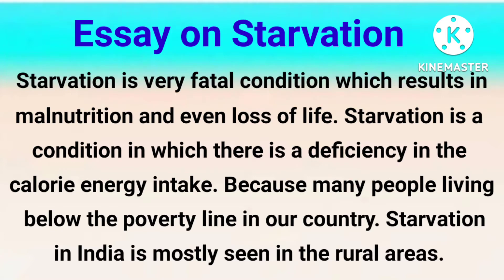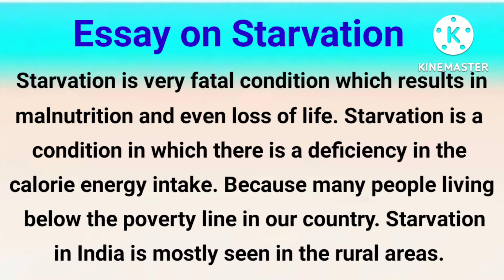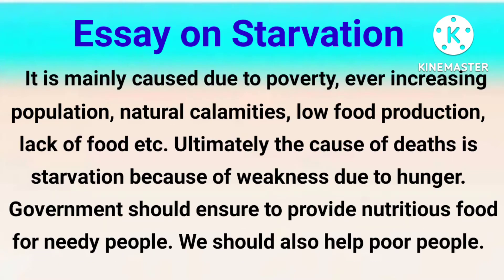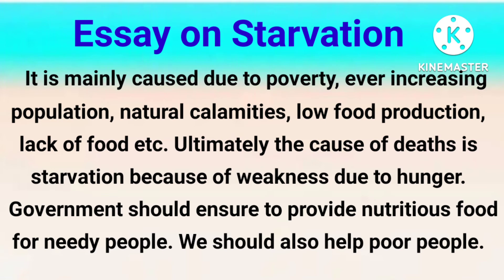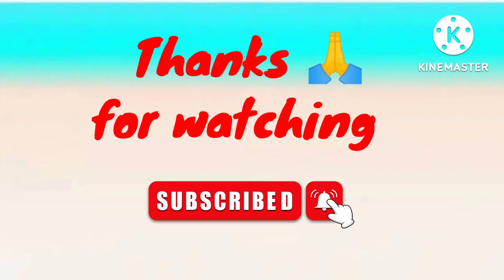Essay on Starvation | Starvation Essay in English | StudyPrideHub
Hello Everyone

How to write 100 Words

Essay on Starvation, Essay on Starvation in English,
Paragraph on Starvation

Category - Education